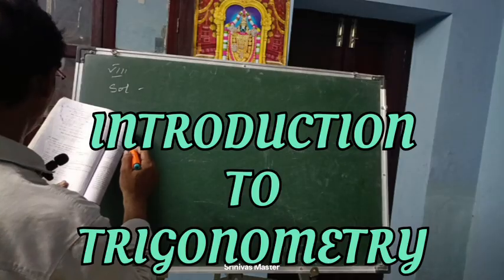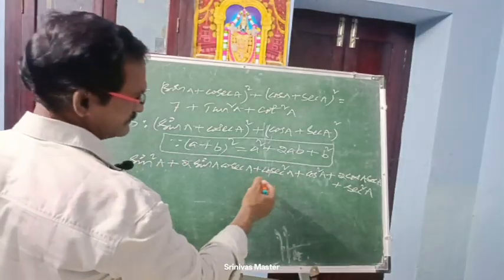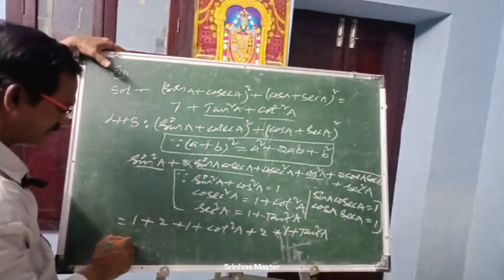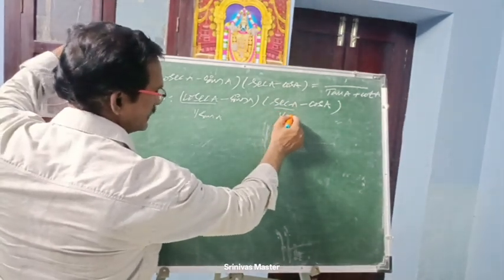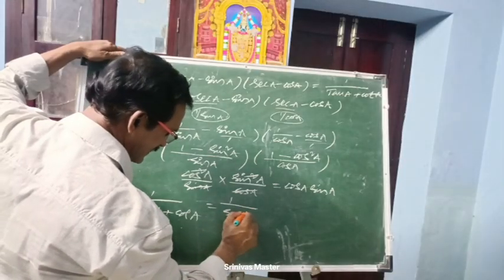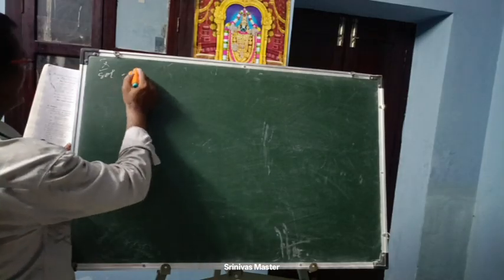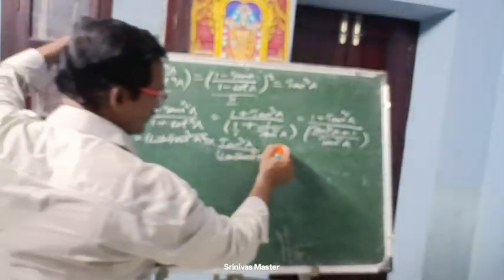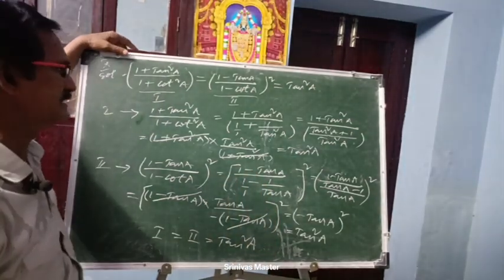14 September 2025